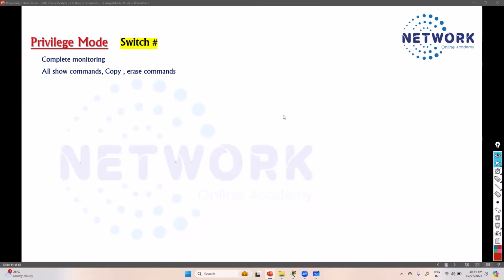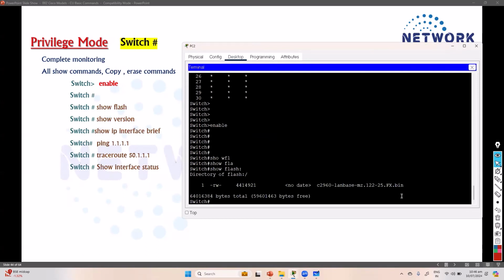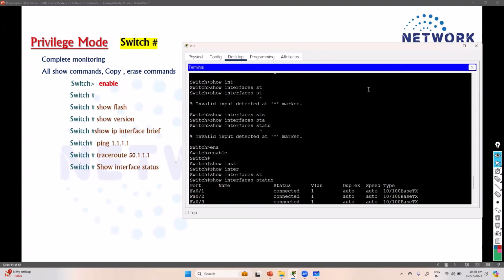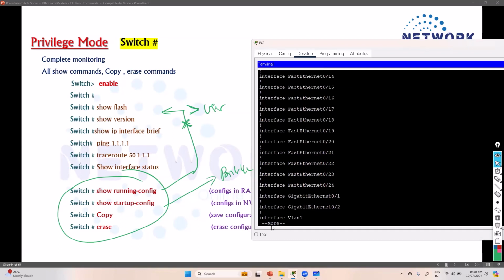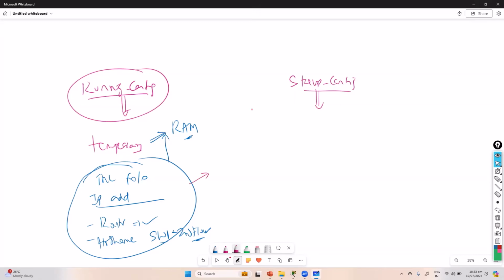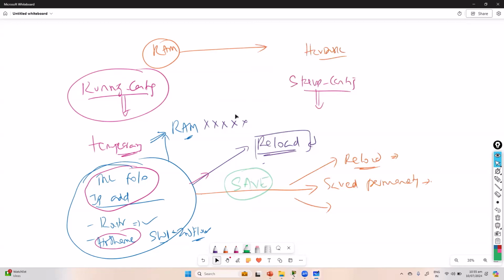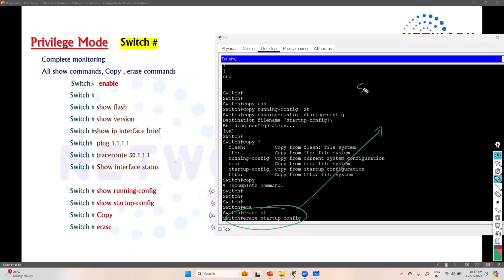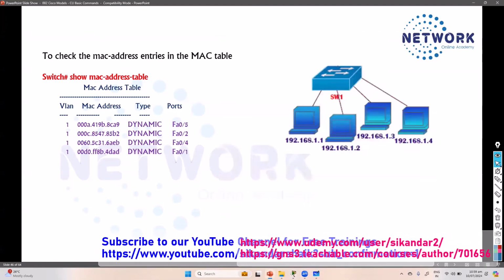006 Privilege Mode